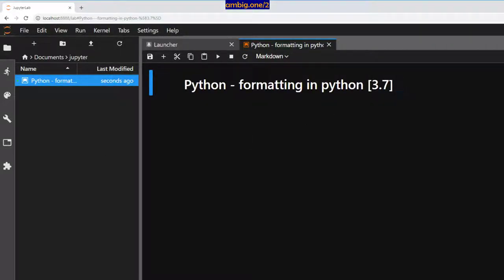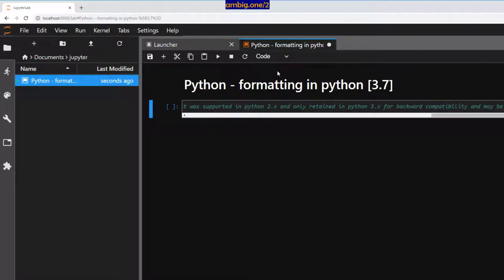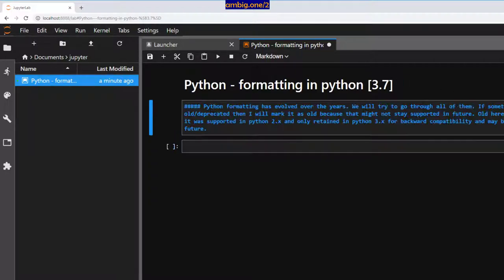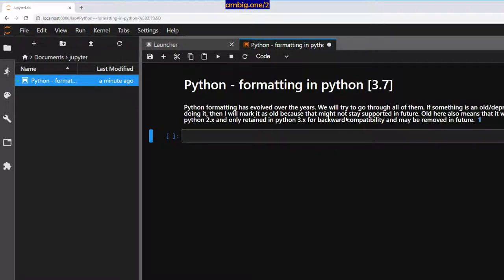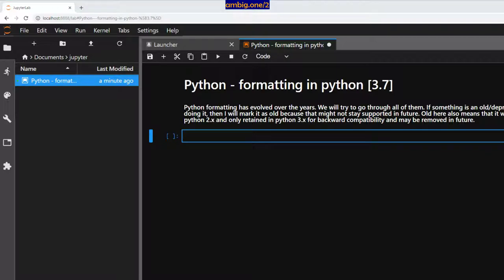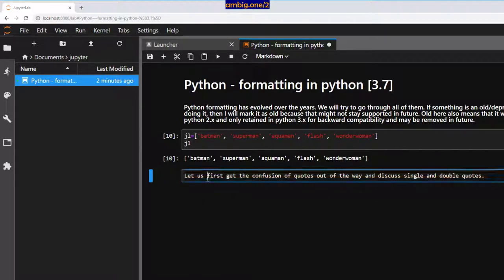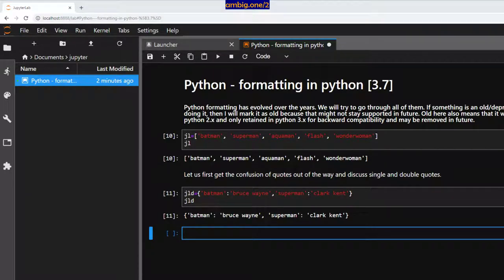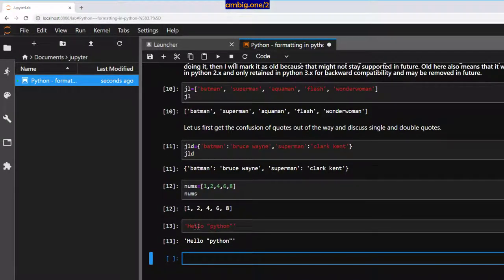Python - formatting [3.7]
ambig.one/2